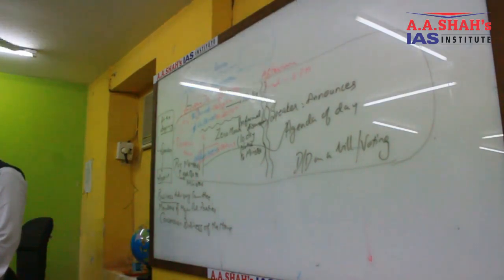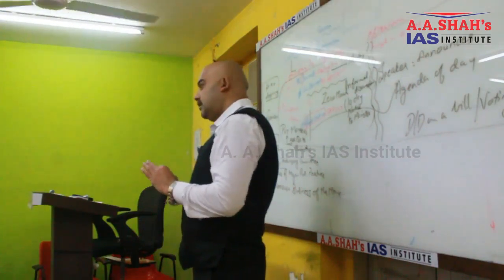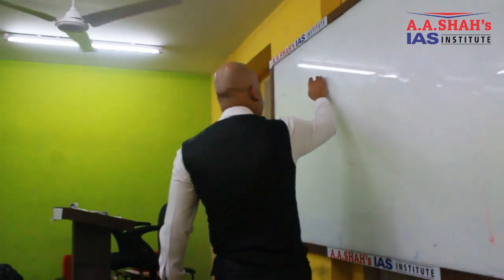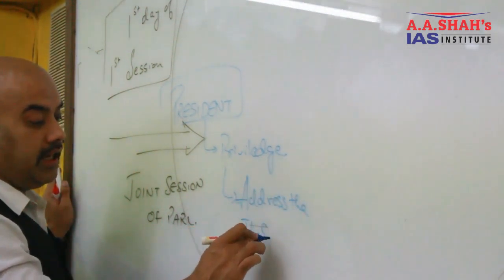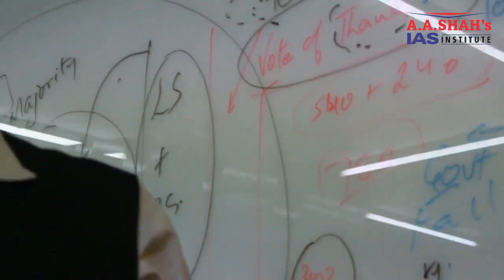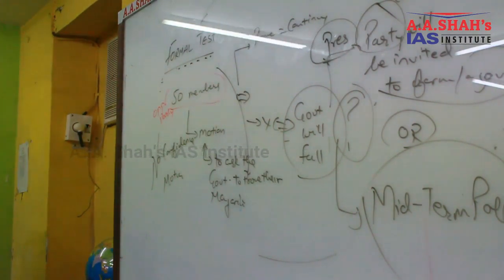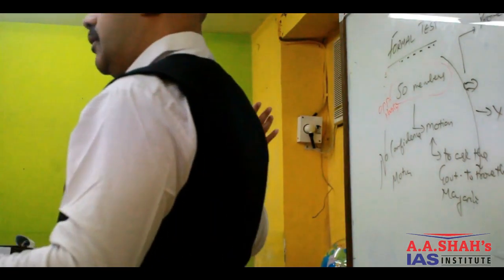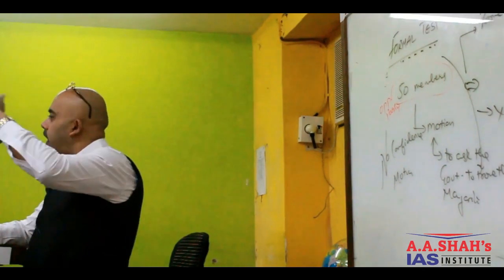Indian Polity for UPSC IAS Preparation by Dr. Sidharth Arora | UPSC CSE/IAS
Indian Polity: an important part of the syllabus of General Studies in Prelims as well as  in Mains of UPSC CSE.
Dr. Siddharth Arora, a popular faculty from Delhi at A A Shah's IAS Institute at Mumbai explains "Parliamentary proceedings" in lucid and easy manner in a classroom lectures.